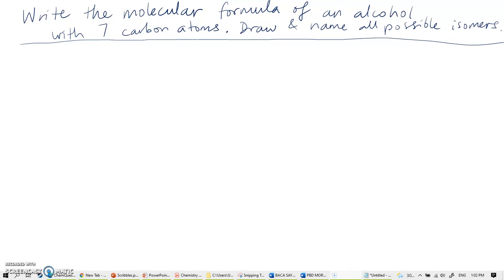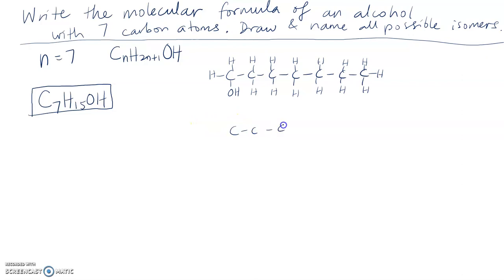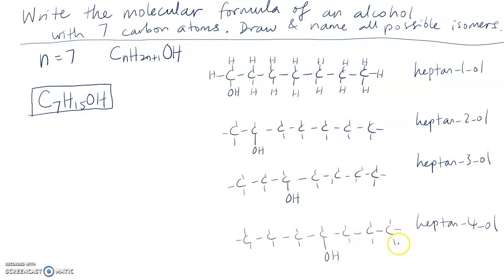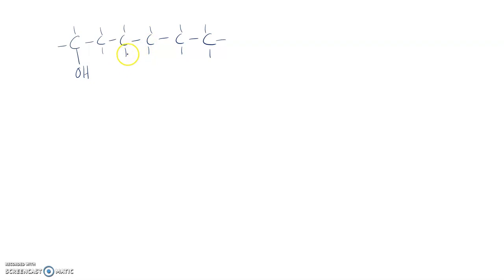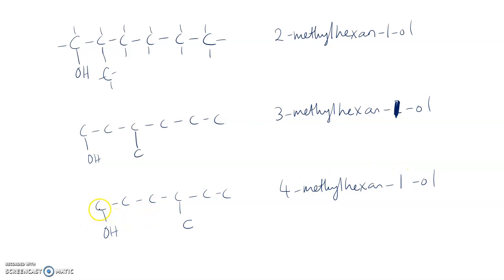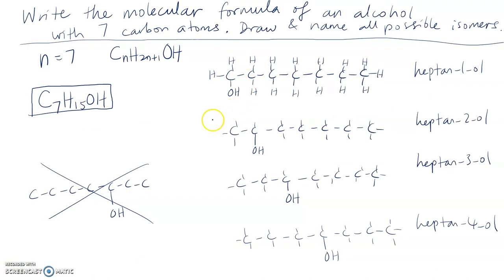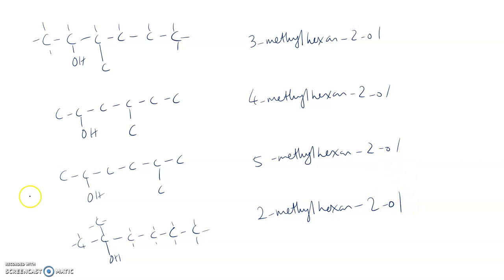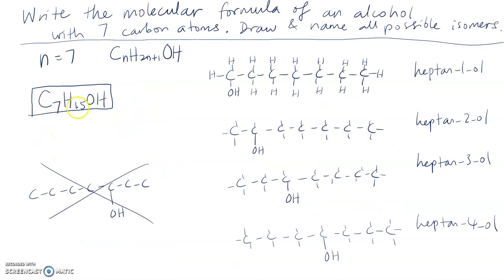Isomerism - alcohol structures